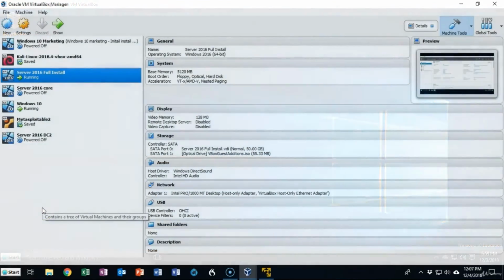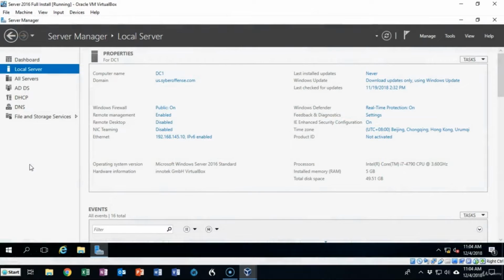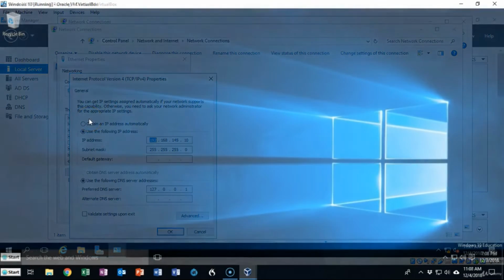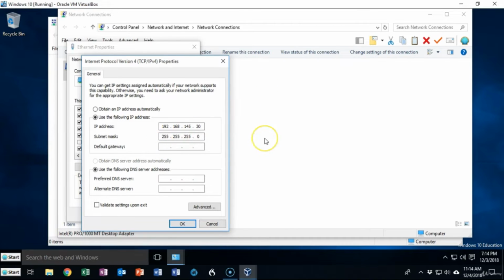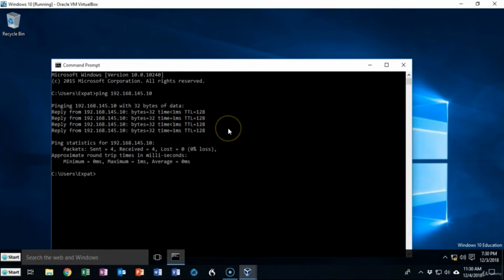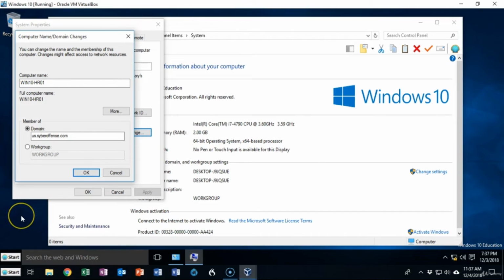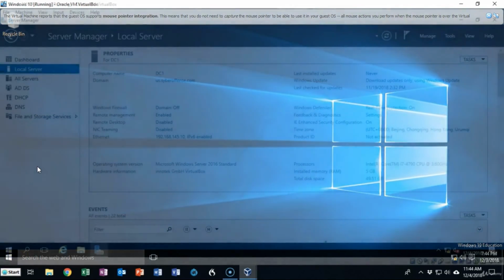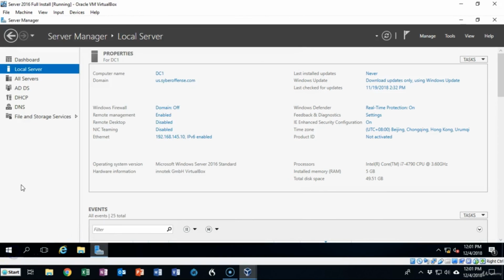11 - Join a Windows 10 Workstation to a Microsoft Domain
11 - Join a Windows 10 Workstation to a Microsoft Domain

Never stop learning, because life never stops teaching. @cybersocquotes  Happy Learning!!!